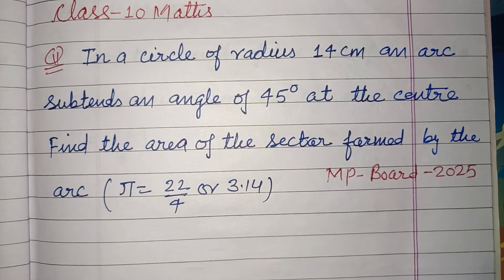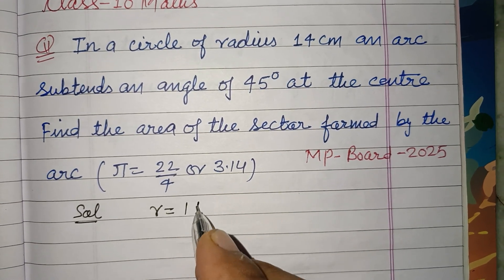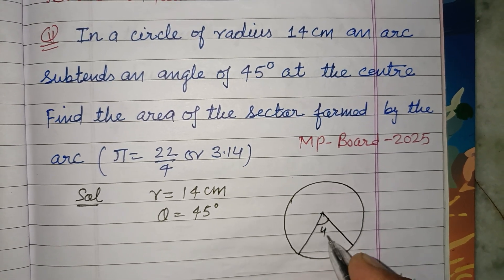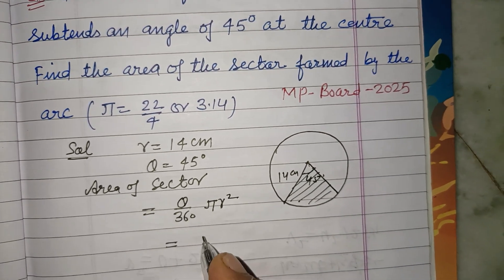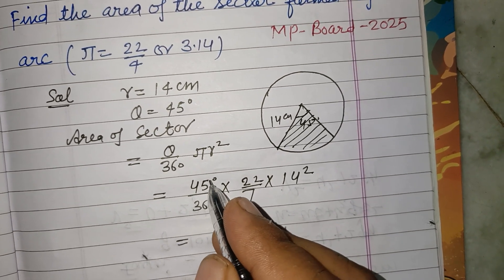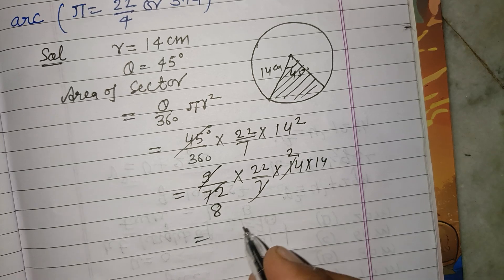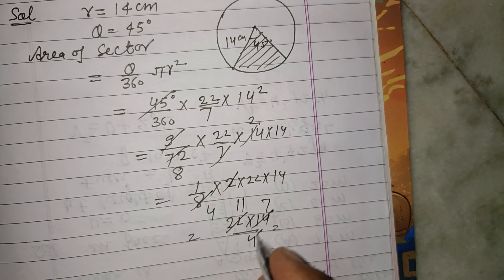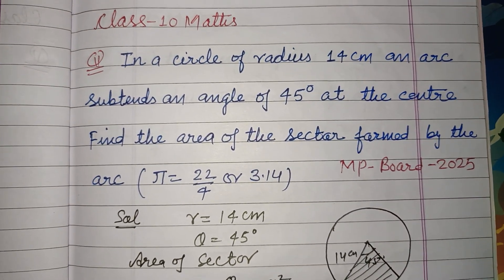In a circle of radius 14 cm an arc subtends an angle of 45° at the centre..| class 10 maths solution